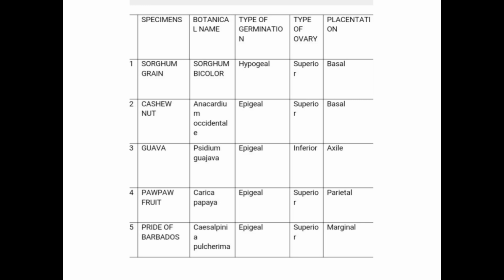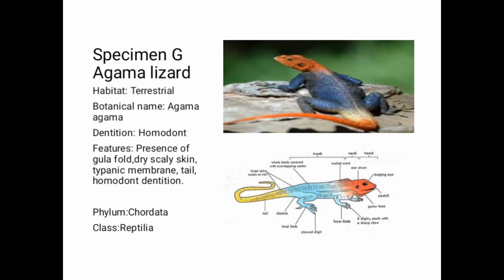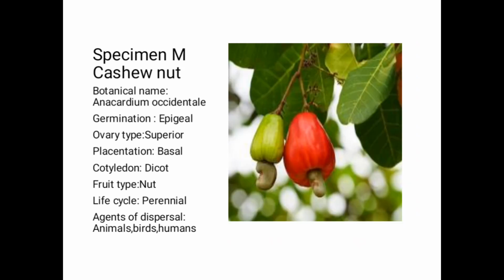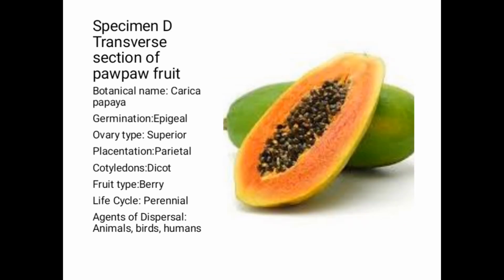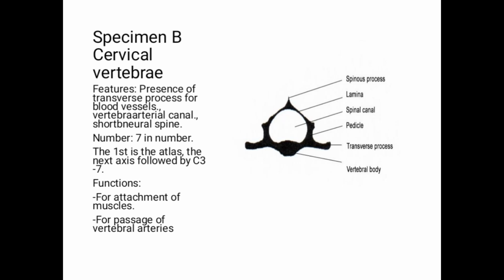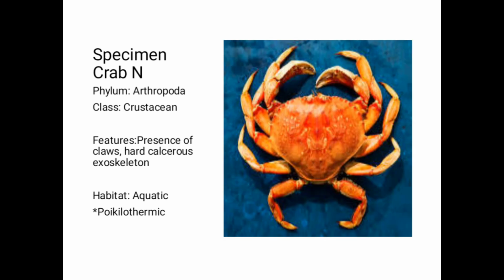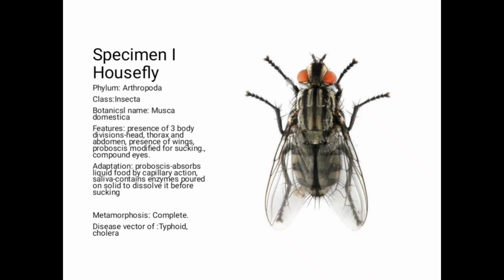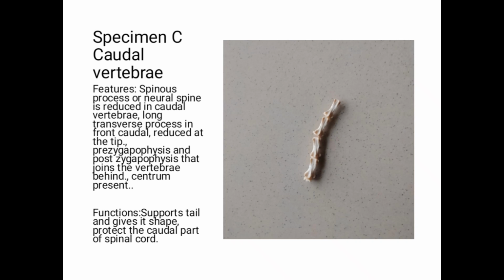NECO BIOLOGY PRACTICAL QUESTION PRACTICE 2026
🎯 *NECO BIOLOGY PRACTICAL 2026 - FULL PRACTICE QUESTIONS & ANSWERS*
Are you writing NECO Biology Practical 2026? This video contains the most likely specimens, questions, and marking scheme based on past NECO questions from 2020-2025. Practice with me so you don’t lose marks in the lab!

*What you’ll learn in this video:* Intro + Exam tips
Specimen A: Plant - _Caesalpinia pulcherrima_ + Questions
 Specimen G: House Fly - _Musca domestica_ + Drawing tips
Specimen H: Cervical Vertebrae of Rabbit + Labeling
Specimen J: Agama Lizard - _Agama agama_ + Adaptations
Common mistakes that make students fail practical
How to draw for full 5 marks + Magnification
Final exam tips for 2026

*Specimens covered:*
1. _Caesalpinia pulcherrima_ - Pride of Barbados leaf/flower
2. House Fly - _Musca domestica_ - Body parts + adaptations
3. Cervical Vertebrae - Atlas, Axis, Typical + functions
4. Agama Lizard - _Agama agama_ - Characteristics of Reptilia and lots more...

✅ Real NECO-style questions with answers
✅ How to label diagrams to get 5/5
✅ Specimen identification tricks
✅ NECO marking scheme breakdown
✅ 2026 likely questions prediction

*FREE PDF*: Download practice questions + diagrams here: [Drop your link]
*JOIN OUR WHATSAPP GROUP*: Get daily NECO 2026 updates: [Drop your link]

*IMPORTANT*: This video is for practice only. NECO changes specimens every year. Use this to master how to answer, draw, and label. Don’t cram - understand!